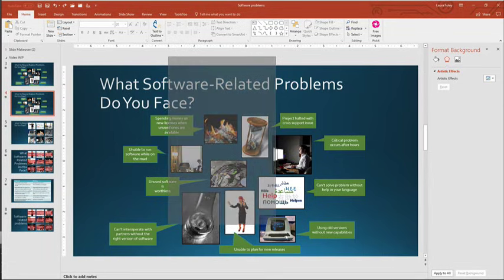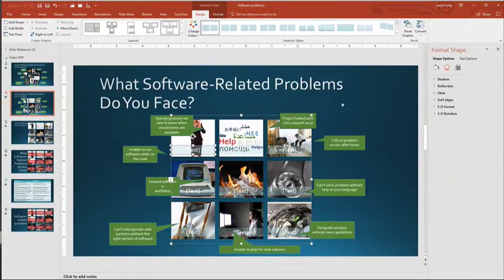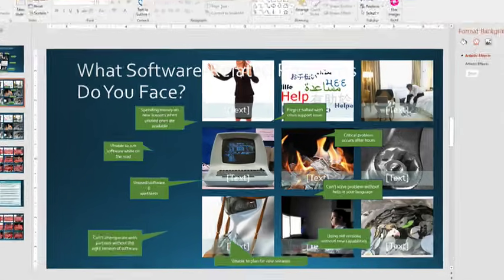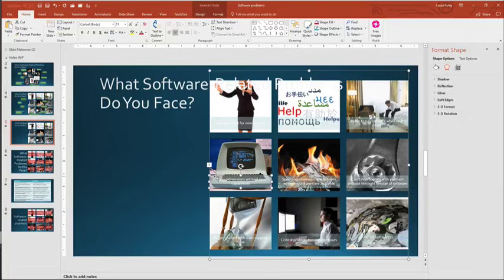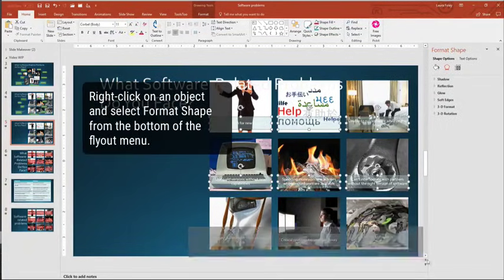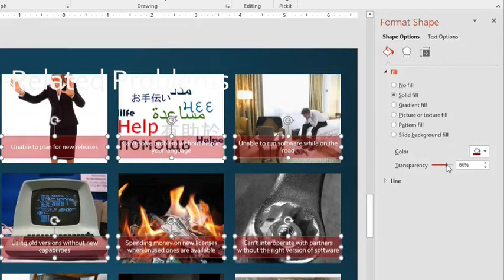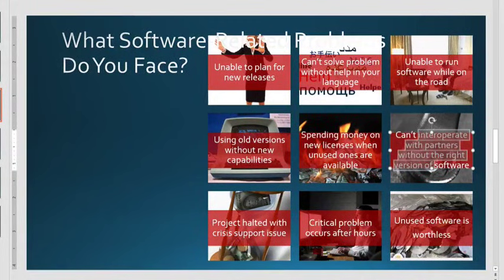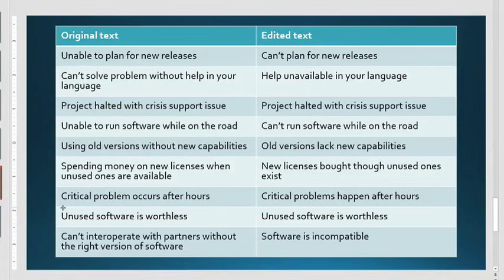PowerPoint Tutorial: How to automatically arrange photos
A jumble of images on a slide looks disorganized. Use this simple built-in PowerPoint trick to arrange them into a nice, clean grid!

You too can Cheat Death by PowerPoint! Laura M. Foley Design offers presentation training and consultation, as well as presentation design and redesign.